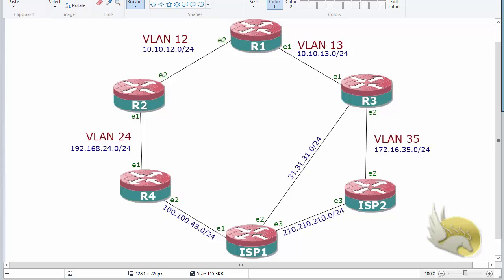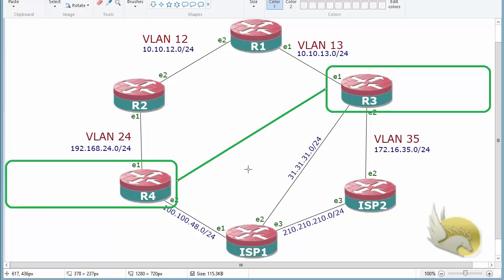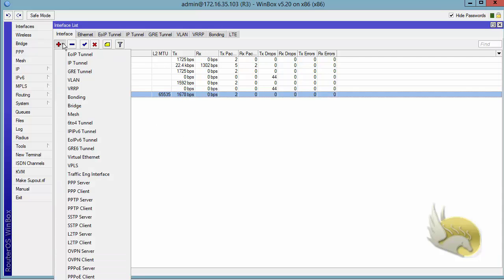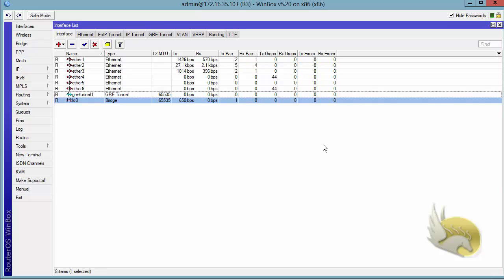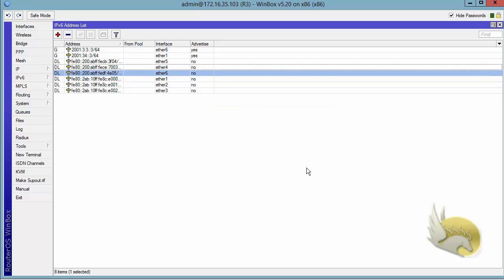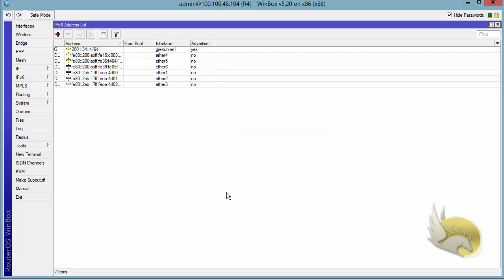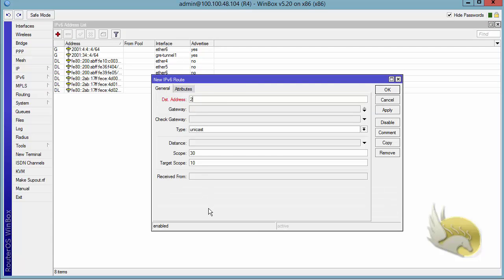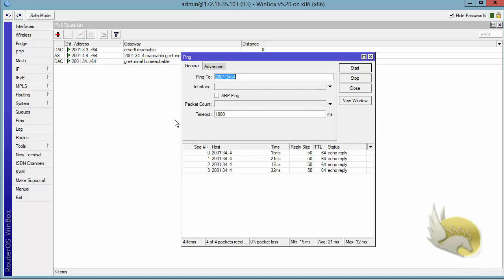042 Tunnelling IPv6 Through IPv4